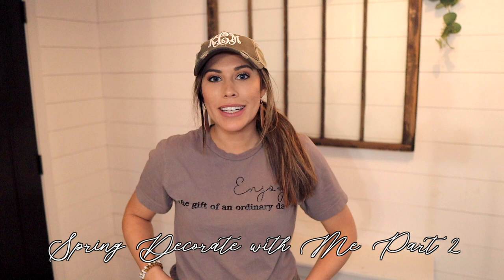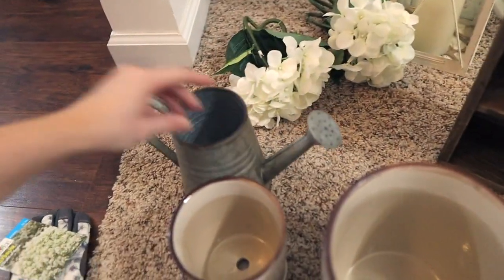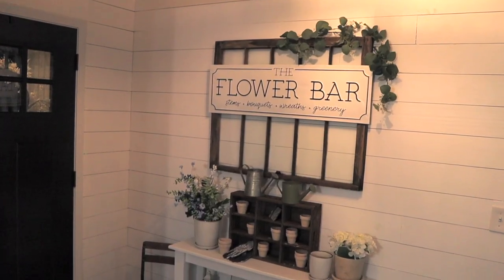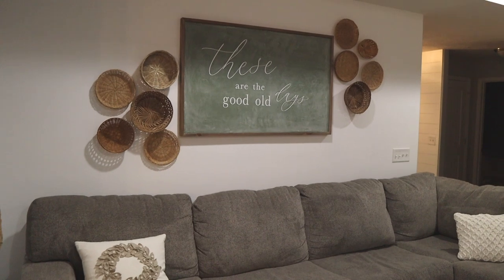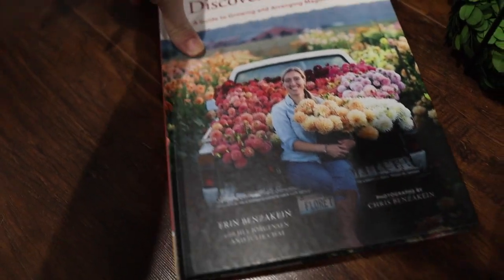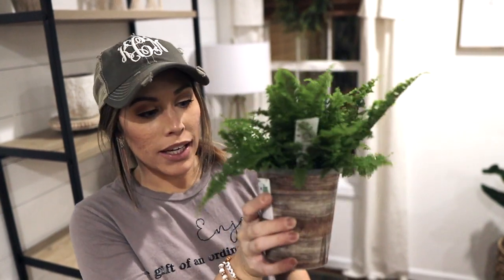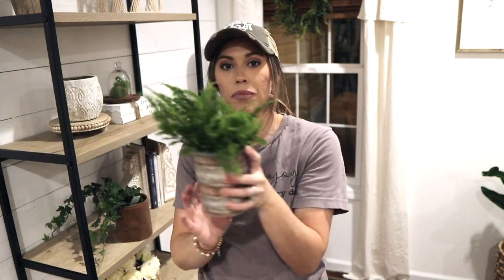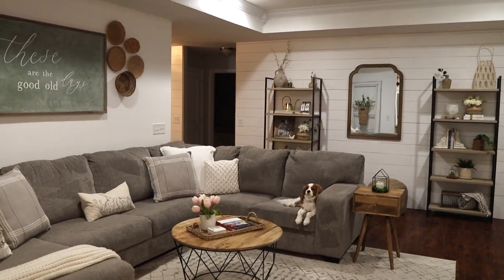🌷 SPRING DECORATE WITH ME | SPRING AND EASTER DECORATING IDEAS | FARMHOUSE SPRING DECORATING!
*NEW* SPRING DECORATE WITH ME | SPRING AND EASTER DECORATING IDEAS | FARMHOUSE SPRING DECORATING!

Hi friends! Today I'm sharing my SPRING CLEAN AND DECORATE WITH ME 2021 Part 2! I'll be decorating my entryway and living room for spring. This video is full of farmhouse spring and easter decorating ideas! -xo,K

*Links*
Framed Art
Leather Chair
Coffee Table Basket
Discovering Dahlias Book
Living Room Rug